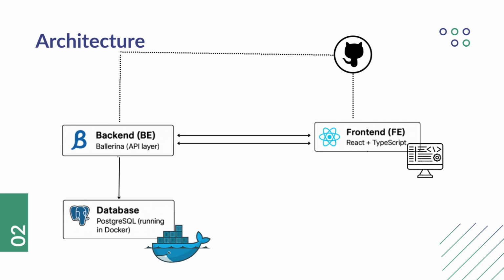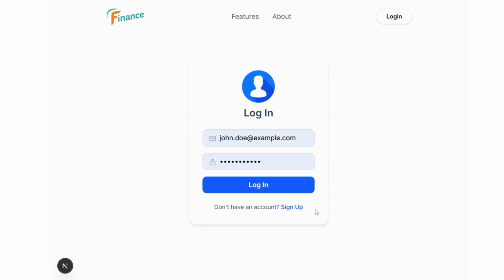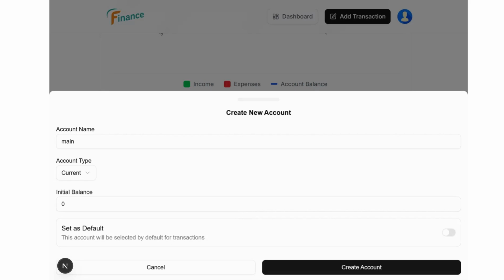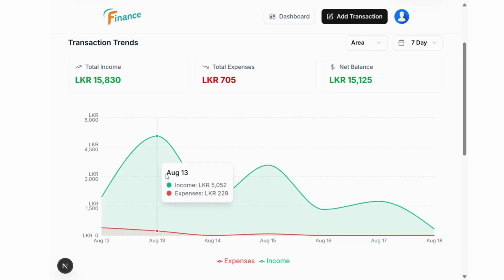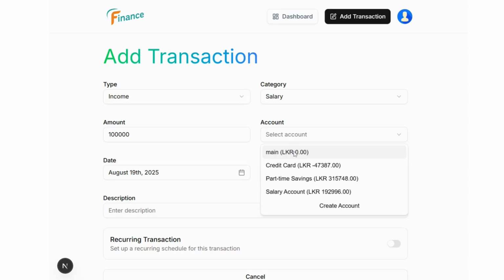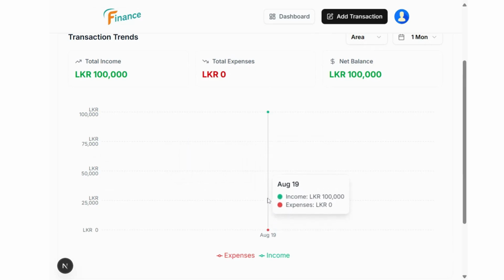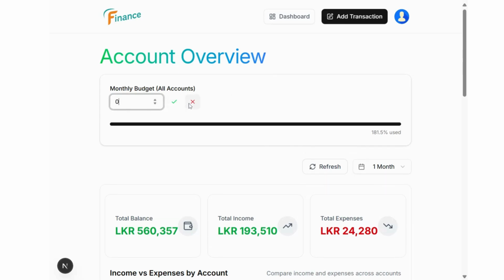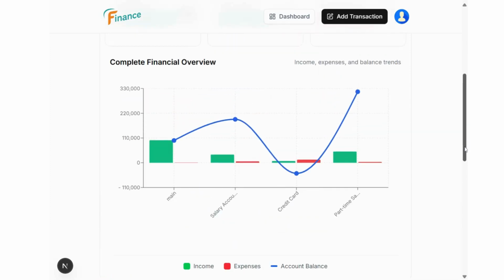JustForTry | FinApp - Personal Finance Manage Application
We are the Team JustForTry, and our project FinApp is designed as a personal finance backend REST API system to help users manage accounts, transactions, and budgets with ease. This solution leverages Ballerina’s advanced features to address the challenges of building secure, scalable, and maintainable RESTful services with a clean and modular architecture.

How We Used Ballerina:
We utilized Ballerina to design and orchestrate REST APIs for authentication, accounts, transactions, and budgets. Its native HTTP support, declarative syntax, and integrated data handling streamlined service integration, reduced boilerplate, and simplified error handling. This made it easy to prototype, extend, and maintain our API system while ensuring consistency and reliability across services.